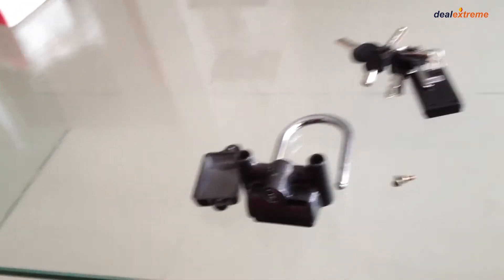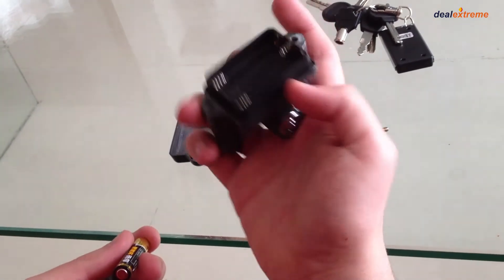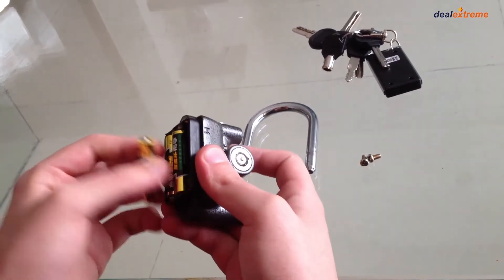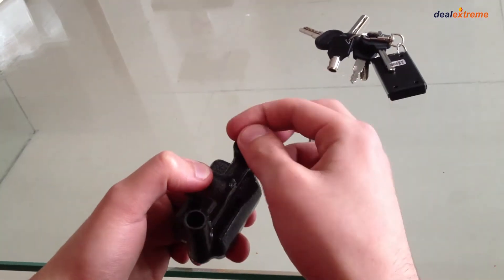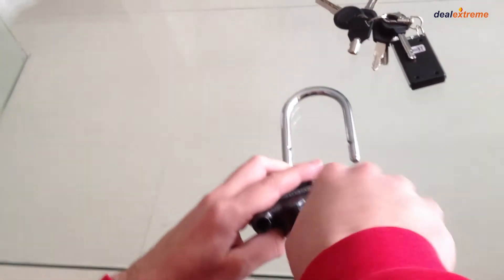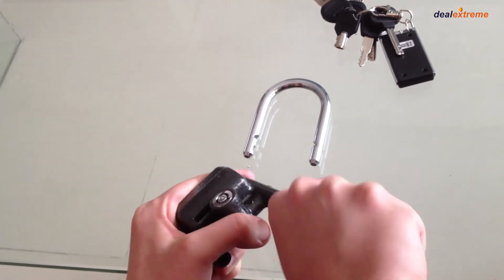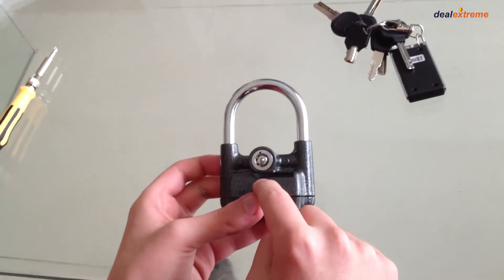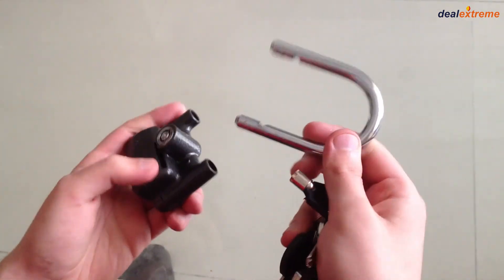Stainless Steel 70dB Alarm Security Lock - DealExtreme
- Alarm will sound if the lock is attacked
- 70 decibel alarm helps deter thieves and attract attention
- Helping safeguard your items
- Comes with 3 keys